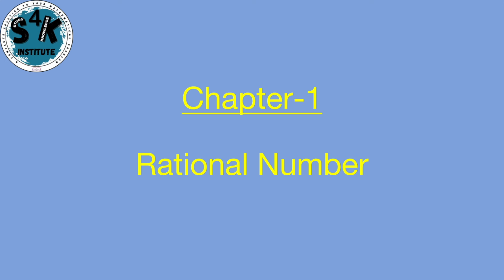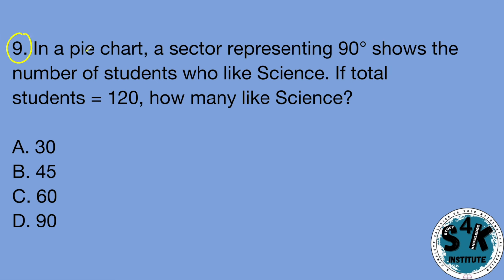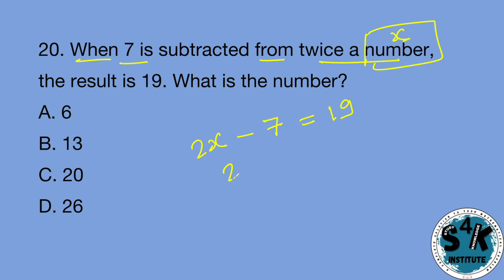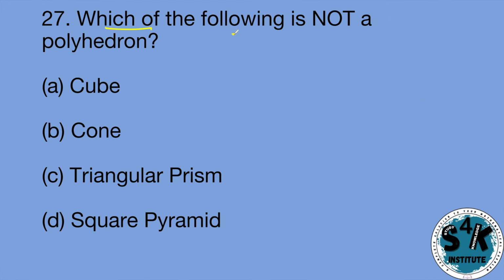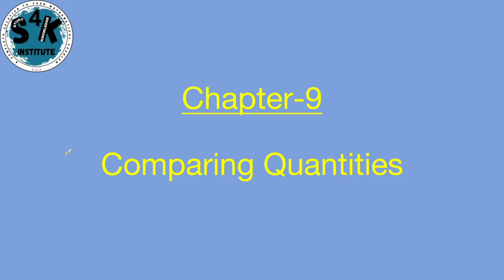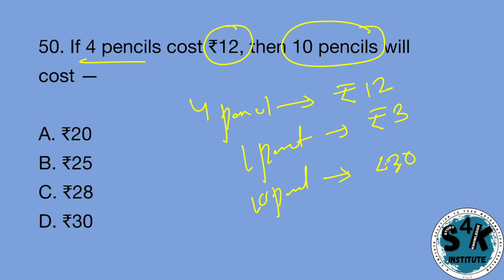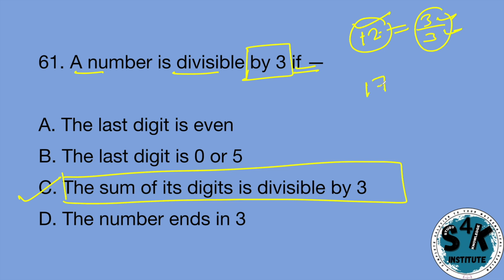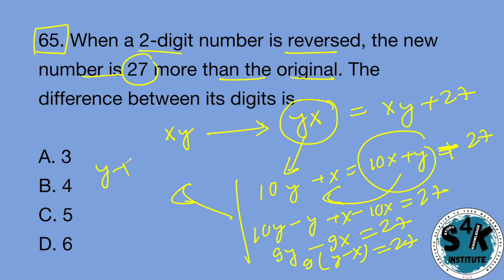SAFAL Class-9 Mathematics Top-65 Questions | NEP | Haroon Rashid | IIT Graduate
This video includes questions from class-8 mathematics topics which aligned with the requirement of SAFAL Exam for class-9 which is going to be conducted based as per New Education Policy.

class-8
Unit 1(Rational Numbers)
Unit 2(Data Handling)
Unit 3(Square-Square Root & Cube-Cube Root)
Unit 4(Linear Equation In One Variable)
Unit 5(Understanding Quadrilaterals & Practical Geometry)
Unit 6(Visualising The Solid Shapes)
Unit 7(Algebraic Expression, Identities & Factorisation)
Unit 8(Exponents & Powers)
Unit 9(Comparing Quantities)
Unit 10(Direct & Inverse Proportions)
Unit 11(Mensuration)
Unit 12(Introduction To Graphs)
Unit 13(Playing With Numbers)
class-9
class-10
class-11
class-12